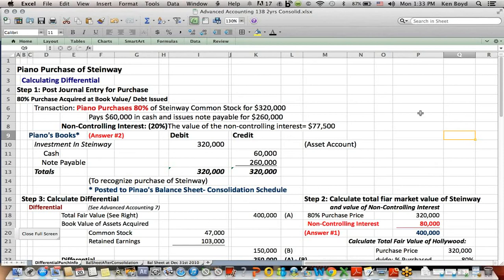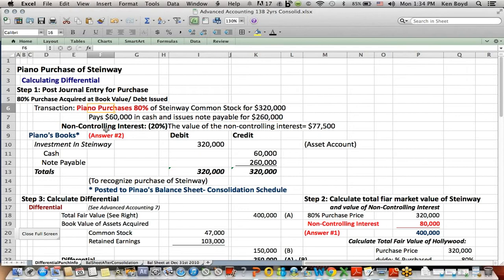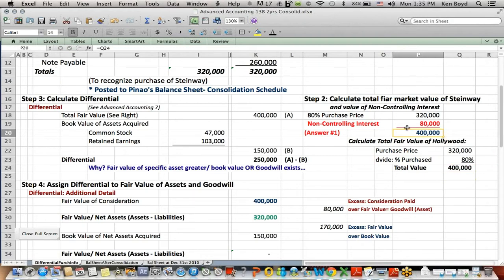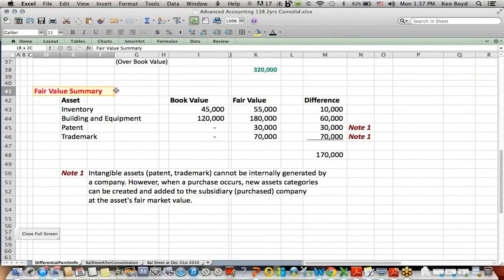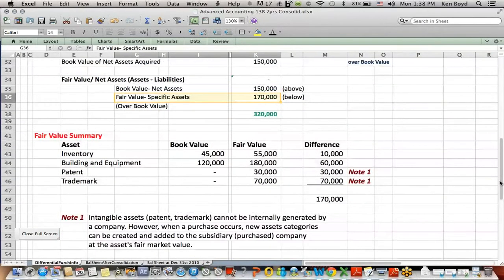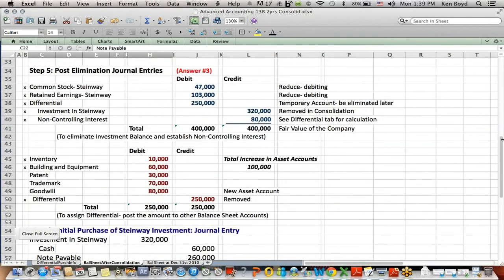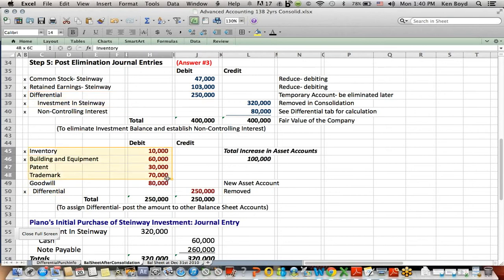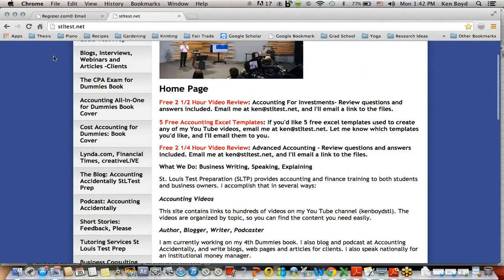Advanced Accounting 13B: Consolidation FInancials, Calculating the Differential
Ken Boyd is the owner of St. Louis Test Preparation He provides tutoring, podcasts, blogs, articles and speaking services on accounting and finance. Ken is the author of Cost Accounting for Dummies, Accounting All-In-One for Dummies, The CPA Exam for Dummies and 1,001 Accounting Questions for Dummies (Available 2015). As a former CPA, Auditor, Tax Preparer and College Professor, Boyd brings a wealth of business experience to education.